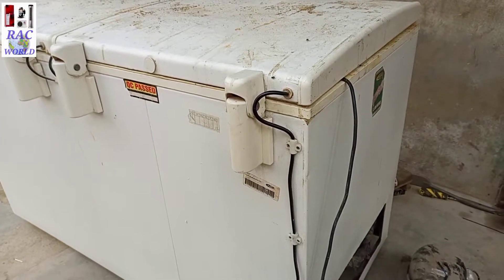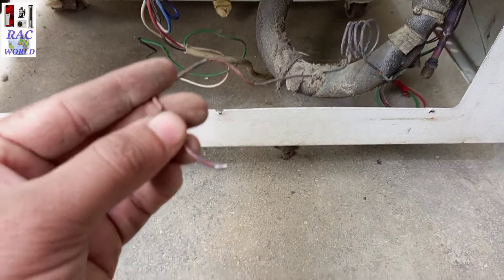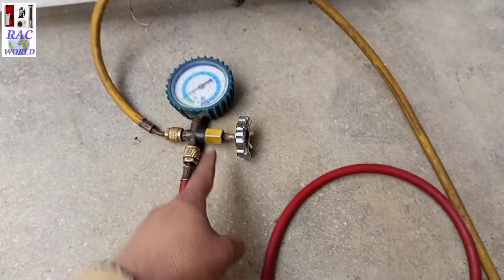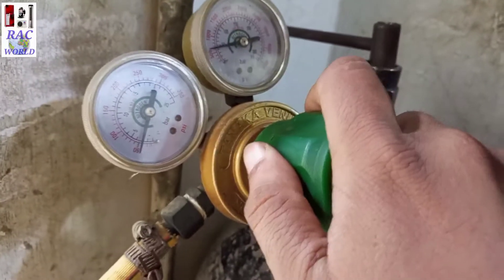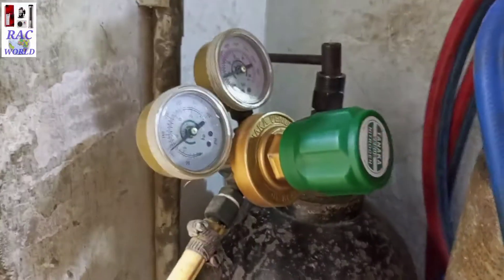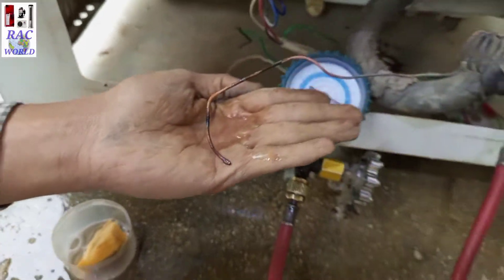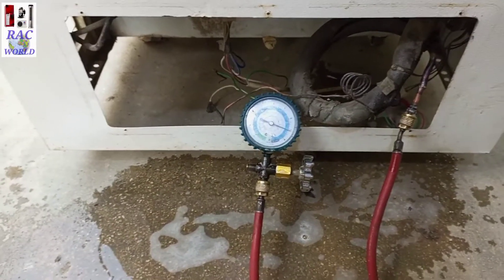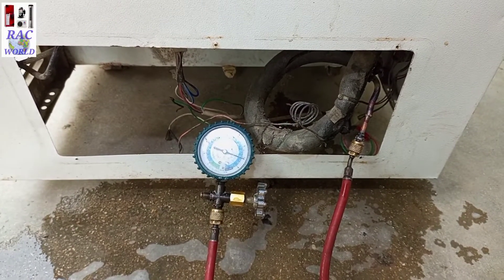Deep freezer evaporator leakage test|how to fill nitrogen pressure into freezer evaporator